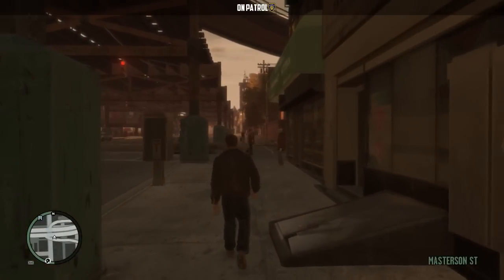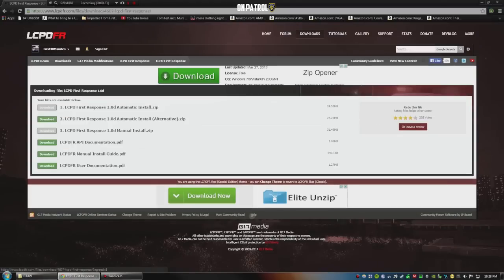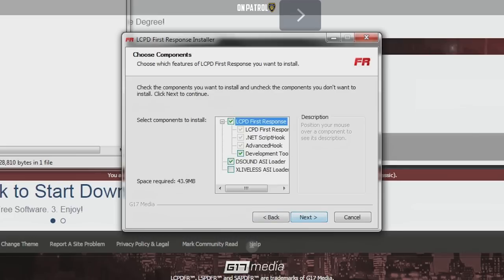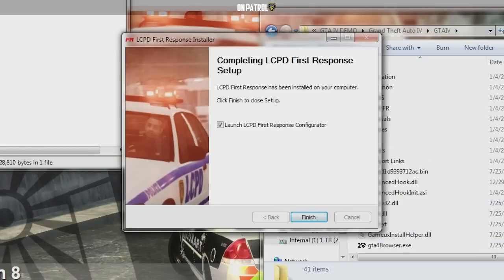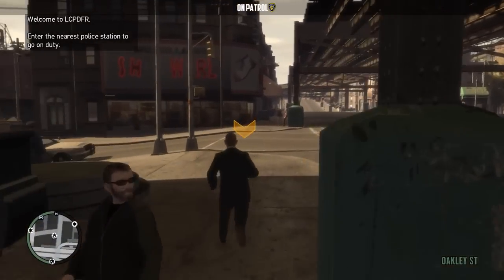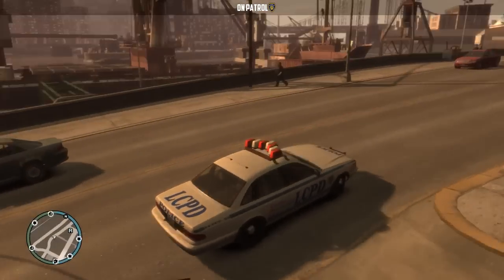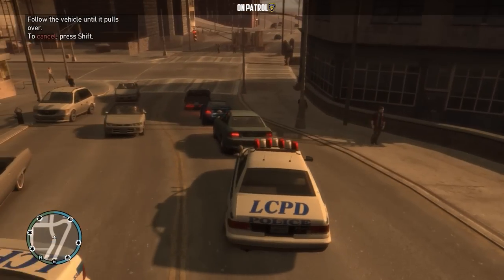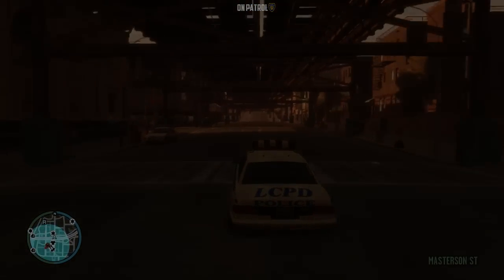How to Install LCPDFR 1.0d Tutorial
I go over how simple it is to install LCPDFR for GTA IV. The process is mostly automated and I highly recommend doing it if you own GTA IV for PC!